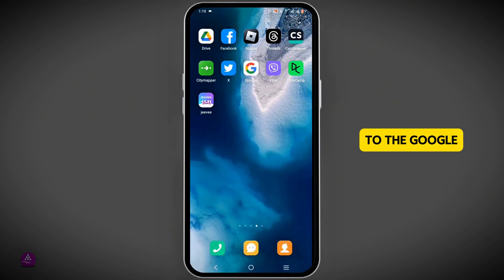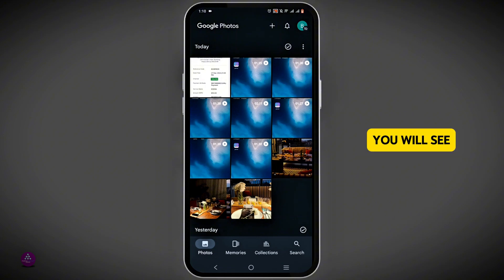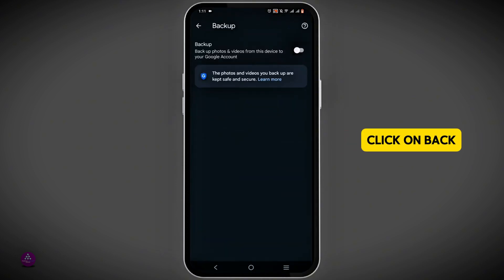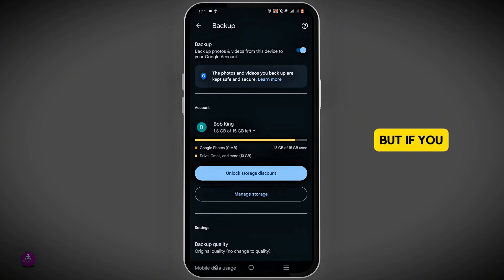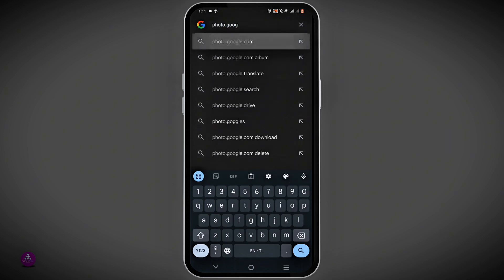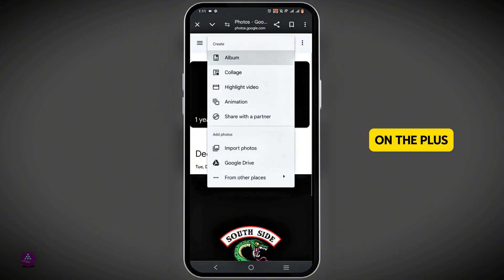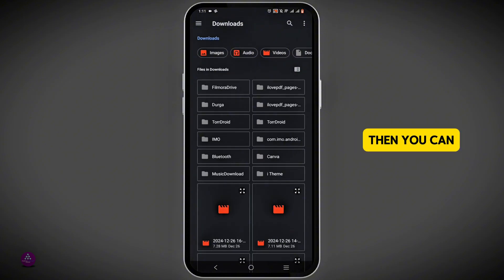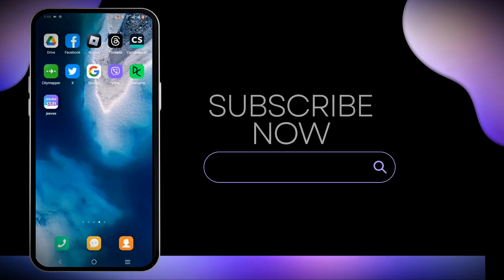How To Upload Photos To Google Photos (2025 Guide)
Want to learn how to upload photos to Google Photos? This 2025 guide will walk you through the process step-by-step, making it easy to back up your memories securely and access them from any device. In this video, you'll discover how to sign in to Google Photos, upload your photos from various devices, organize your albums, and optimize your storage settings.